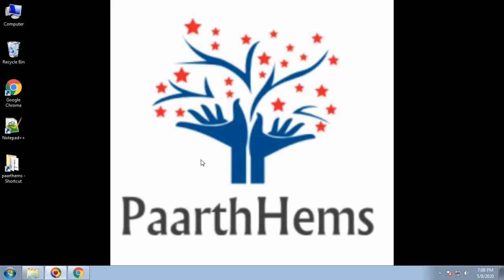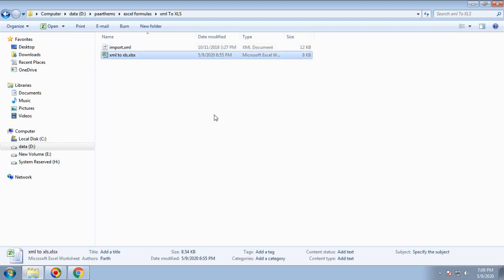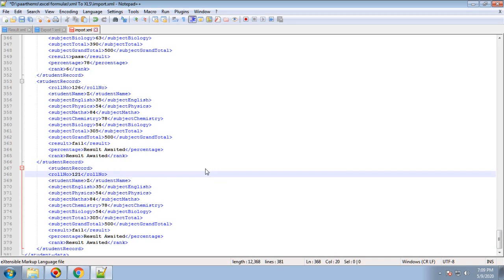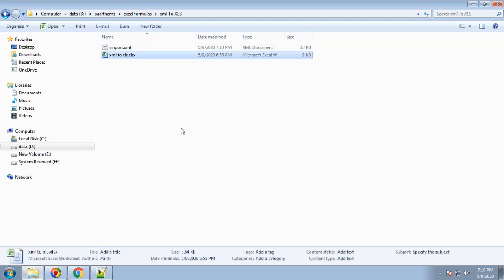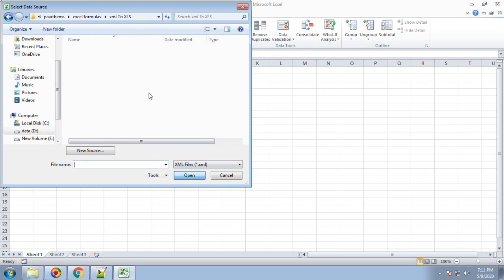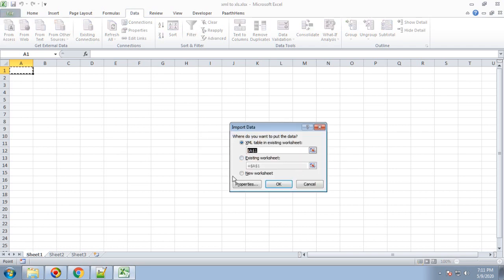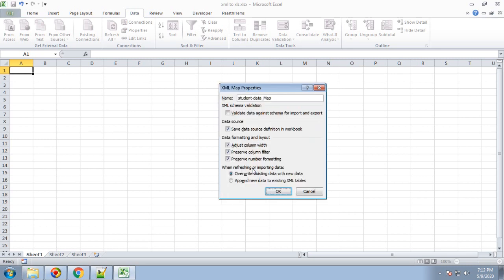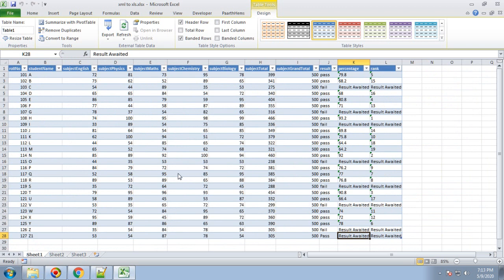Excel:Convert XML to Excel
This tutorial explains about how to convert xml data into excel